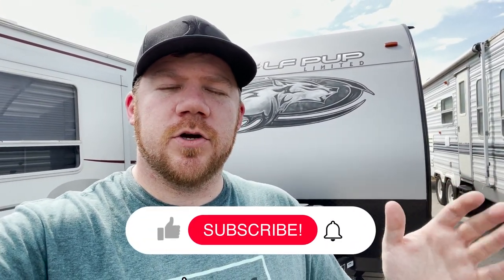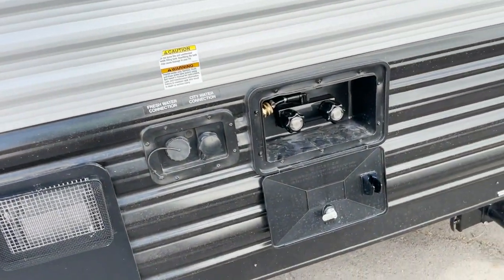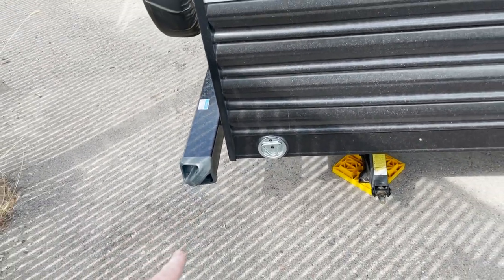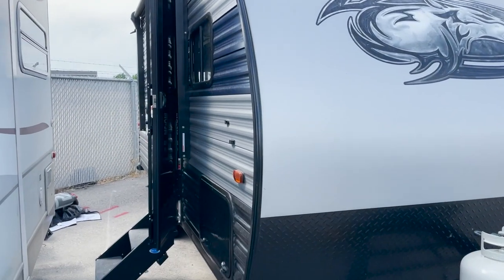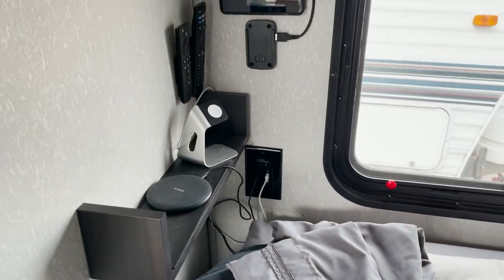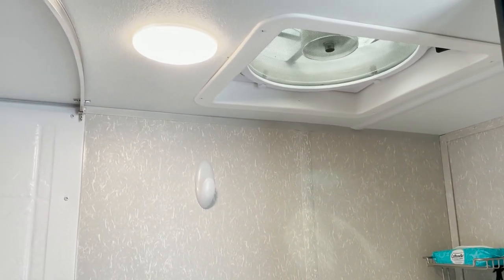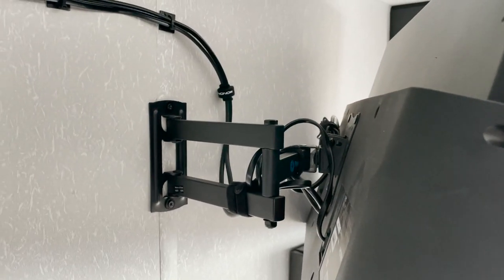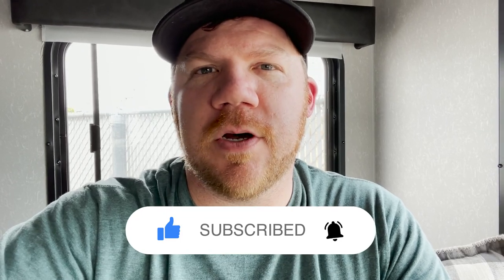MY RV MODIFICATIONS & UPGRADES 🛠 | Cherokee Wolf Pup 16TS Travel Trailer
In this video I go through the various modifications and upgrades I've made in my Travel Trailer thus far. Links for some of the products and other videos mentioned are below.

Sumo springs:

Electric Tongue Jack:

Dual Propane Setup:

Maxxair fan:

Wall USB Port:

Pull Out Organizer: